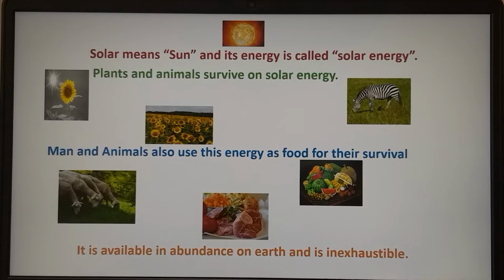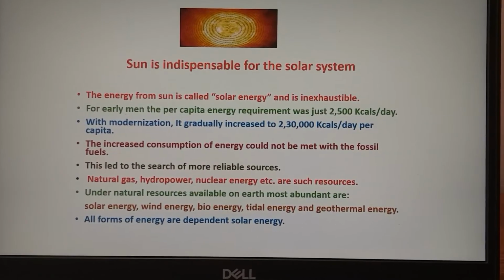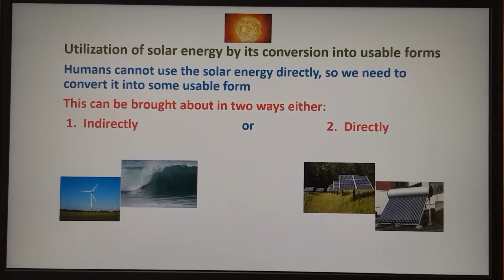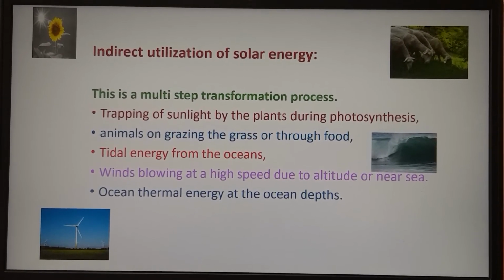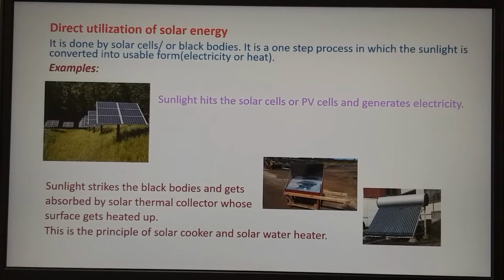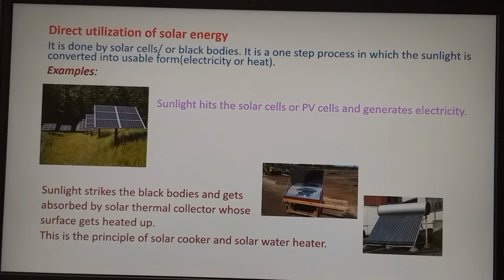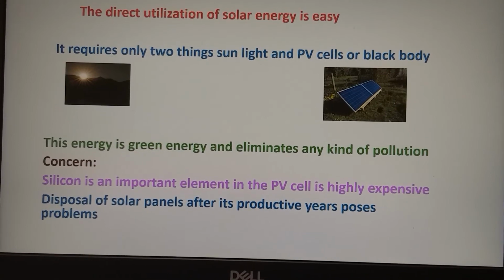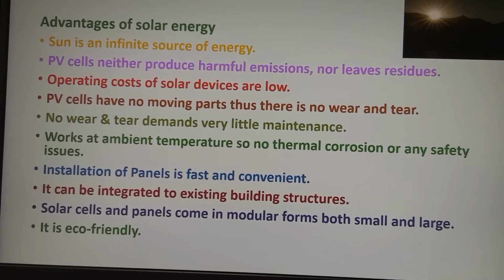Solar Energy- Utilization & Conversion "Solar Energy- Part 1"- Dr Anima Upadhyay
Introduction,  methods of conversion into usable forms, Advantages and disadvantages